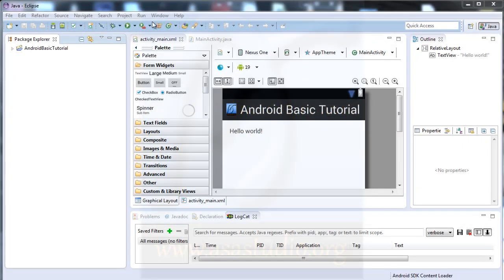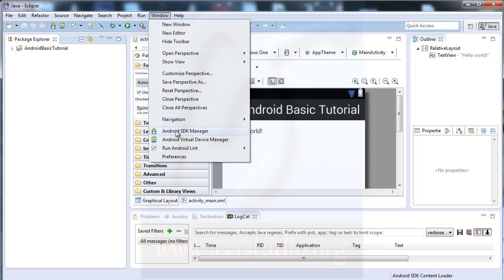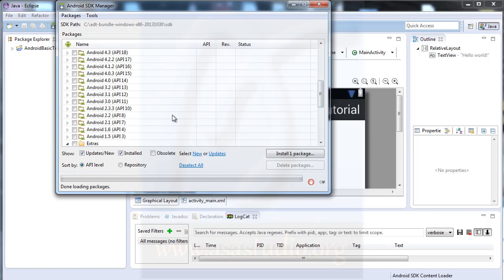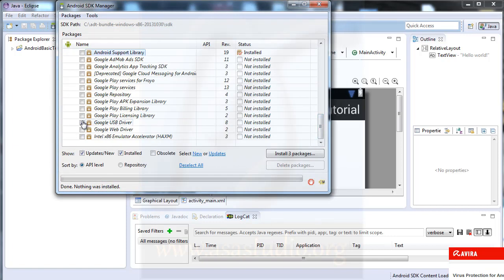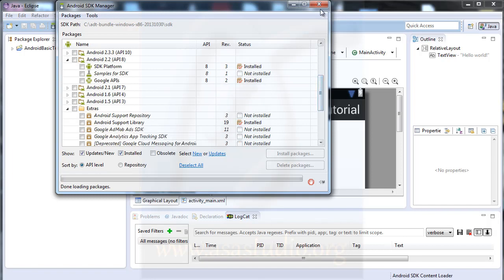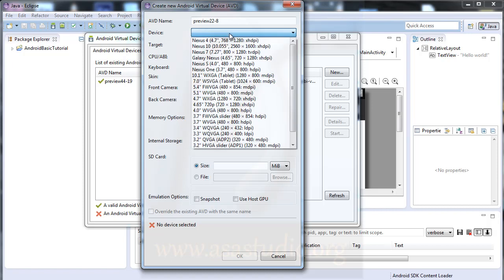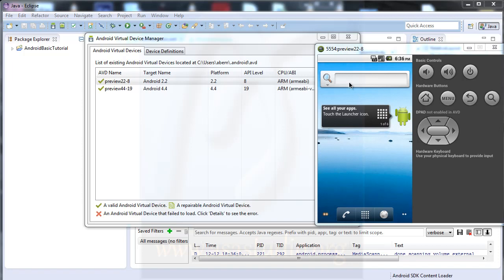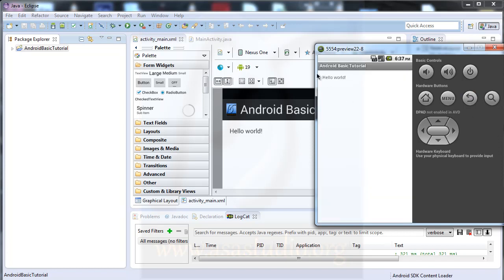Create Android Aplication with Java, EN 5, Download Previous Android Version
At 5 in the making of the video to android applications for beginners, I will make a preview with different android versions. Previously, we have to download the android version desired.

Best Regards